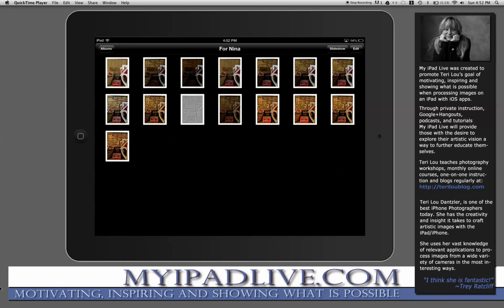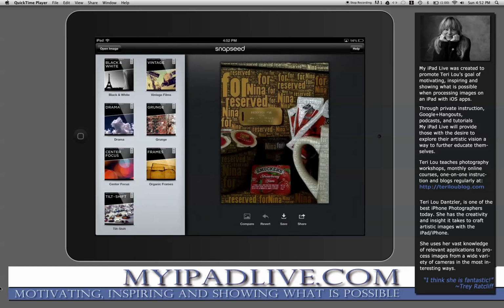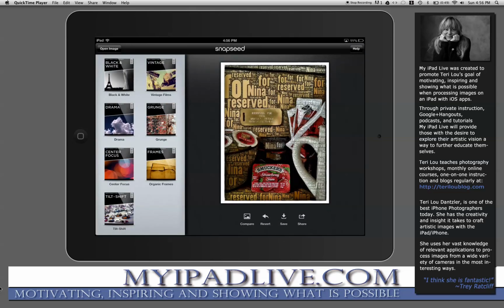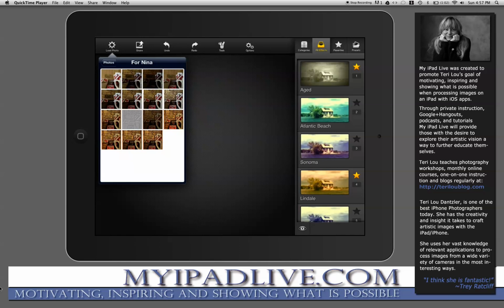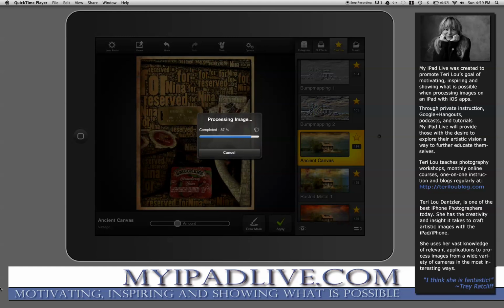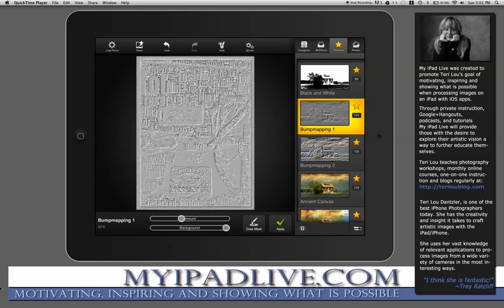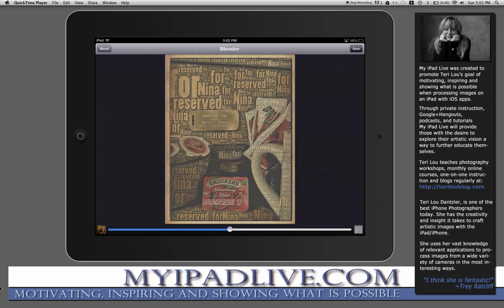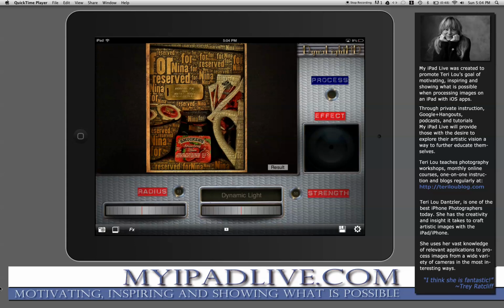Nina part 3